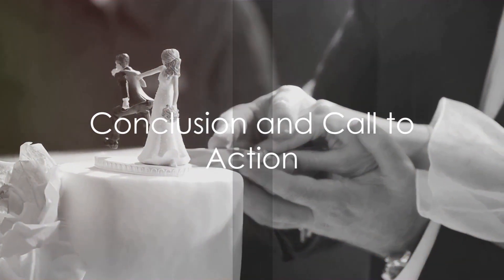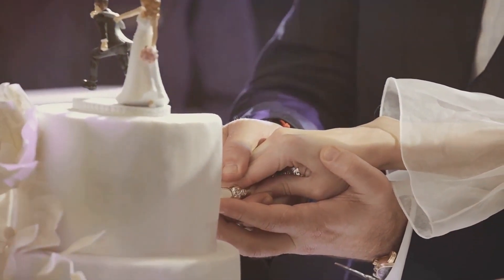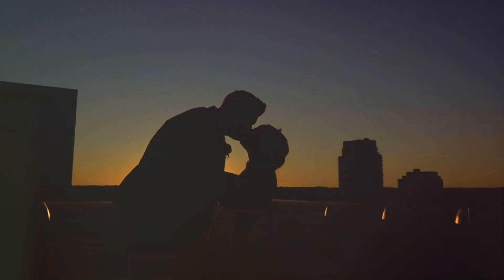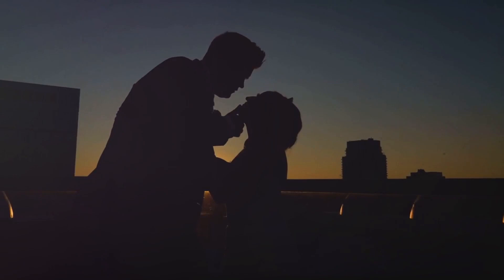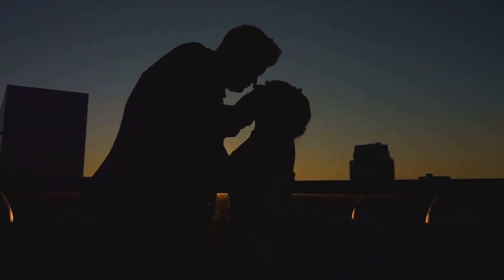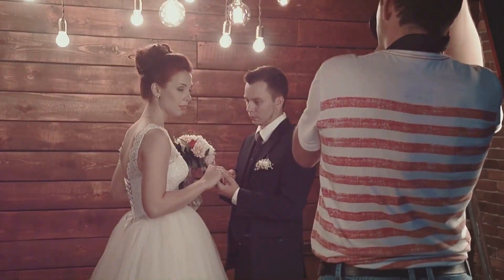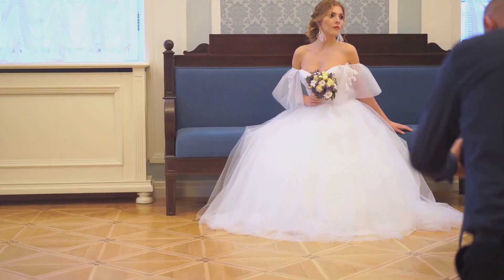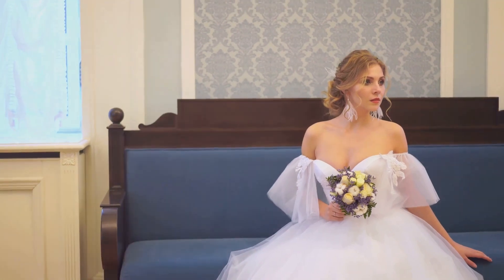Slash Your Editing Time in Half! 🚀 Unbelievable Tricks to Efficiently Cull Photos Like a Pro!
Unbelievable! Transform Your Wedding Photos like a Pro in MINUTES! 🔥

Dive into the secrets of rapid photo culling and editing that pros don't want you to know! This game-changing guide will revolutionize your photography skills.

På dansk:

🔥 Lav bryllupsbilleder som en prof på få MINUTTER! 🔥

Opdag hemmelighederne bag hurtig billedsortering og -redigering, som de professionelle ikke vil have, du skal vide! Denne banebrydende guide vil revolutionere dine fotograferingsfærdigheder.